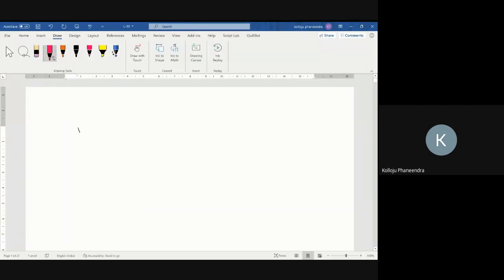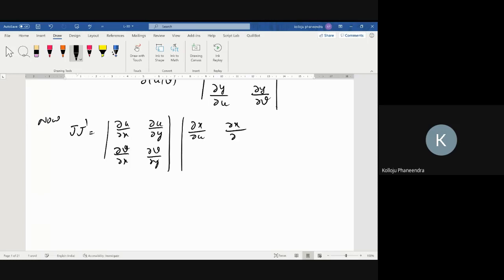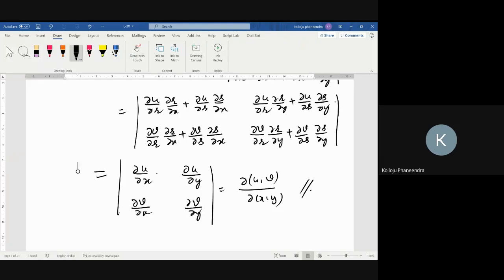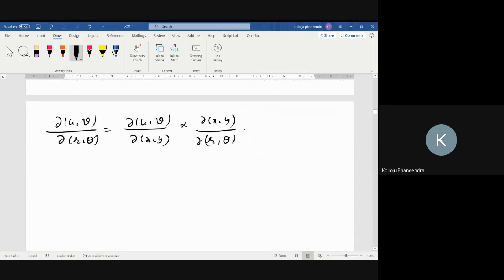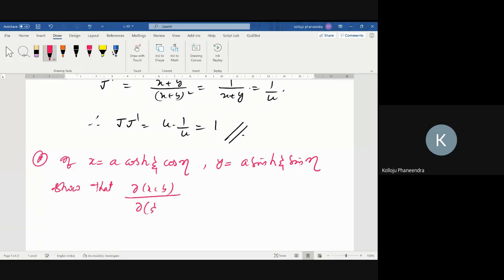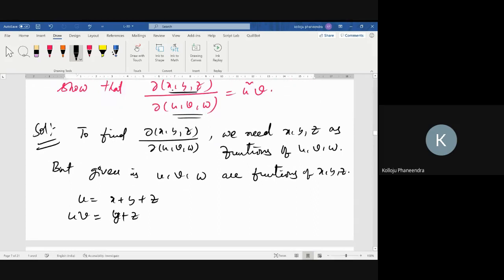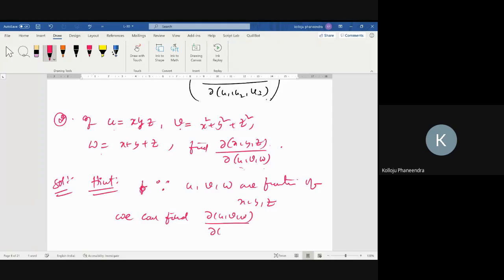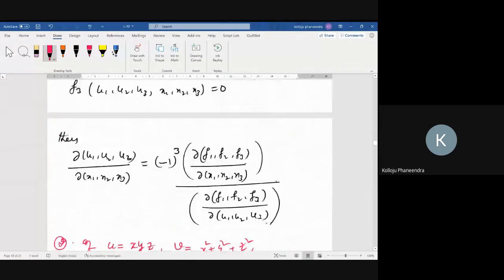L-30-JACOBIAN AND PROBLEMS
JACOBIAN AND PROBLEMS